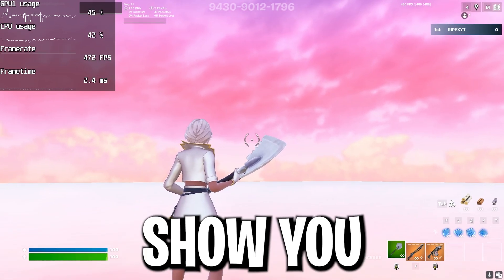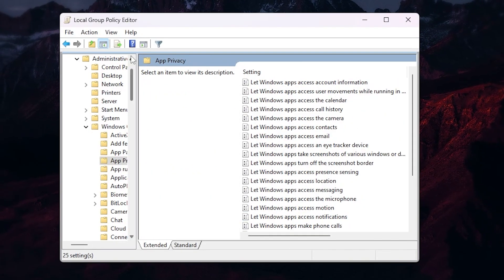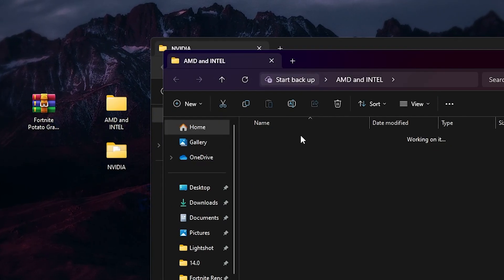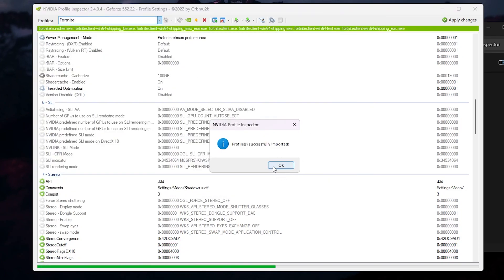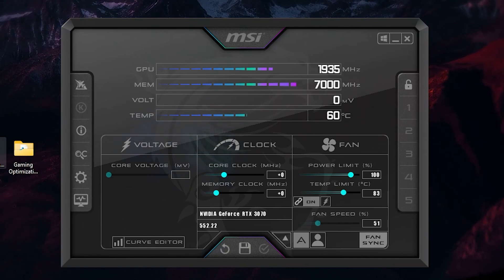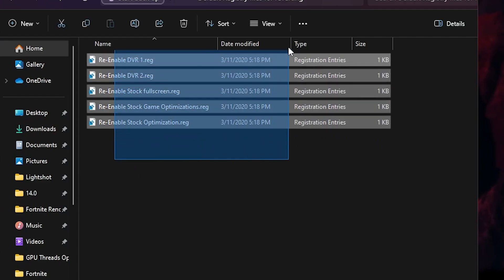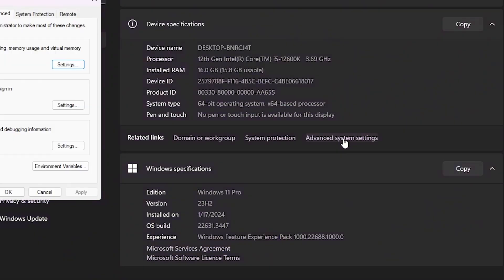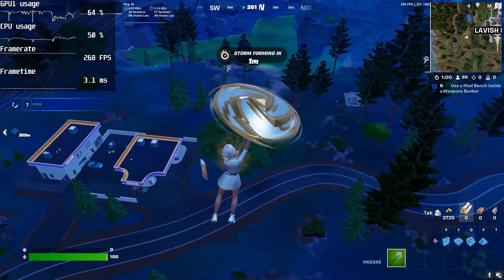Fortnite Optimizations That ACTUALLY Boost Your FPS 🔥 (5 METHODS)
In this video, I am going to show you the best fortnite optimizations you need to boost your fps on any pc or laptop. This guide includes 5 best windows and fortnite optimization which gives you huge performance improvement.